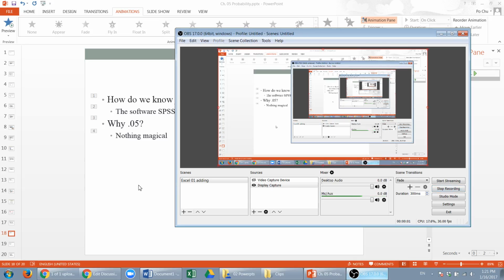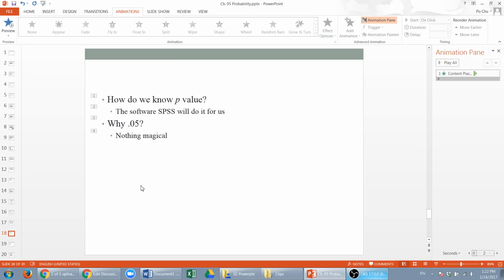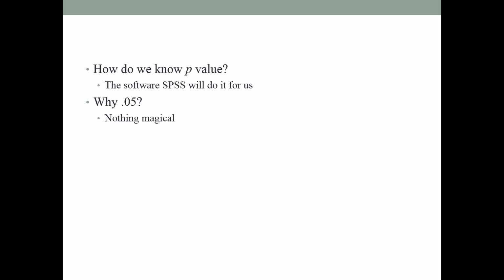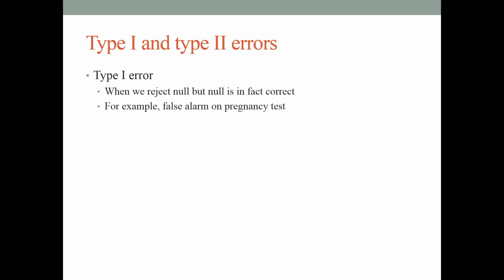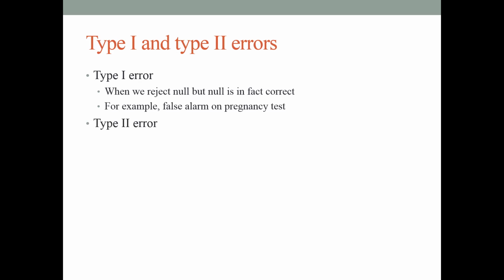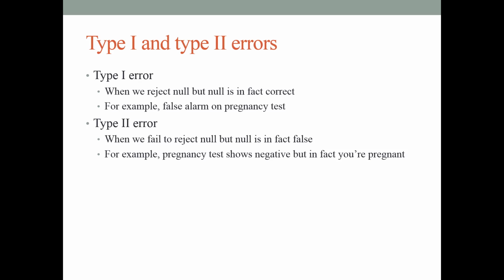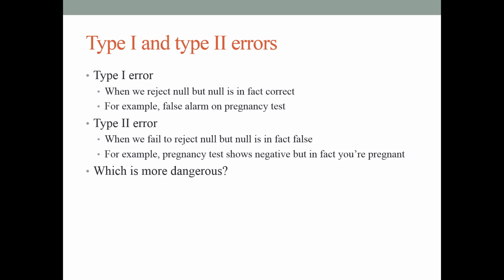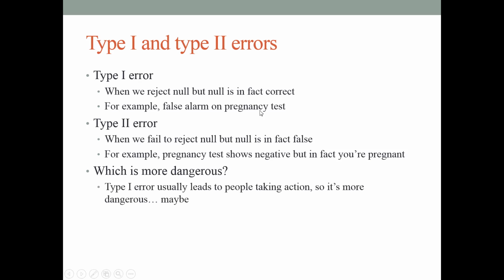Ch 05 Probability Type I & II error